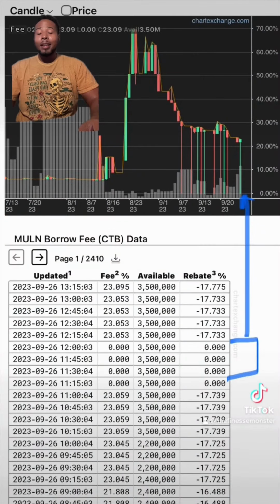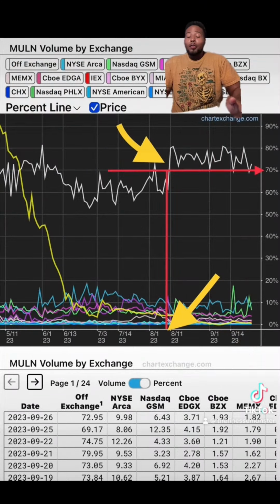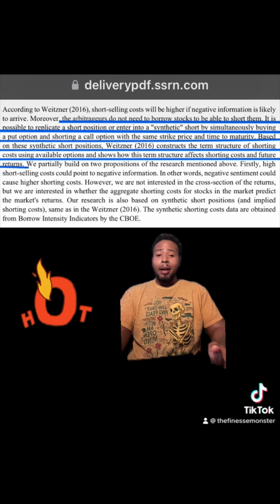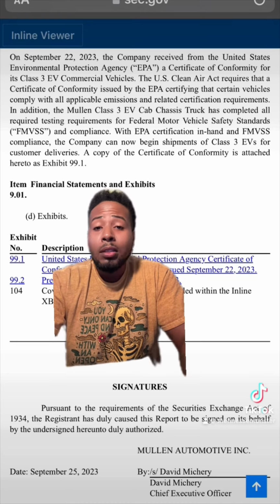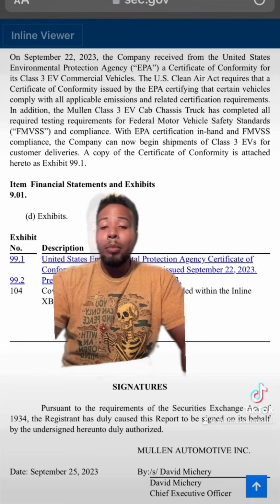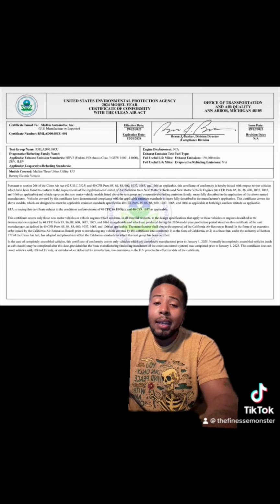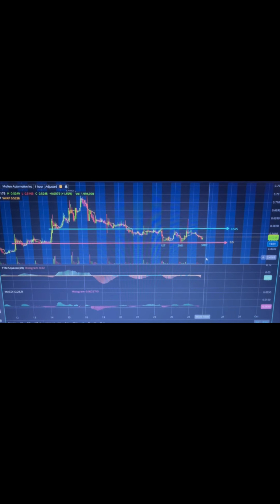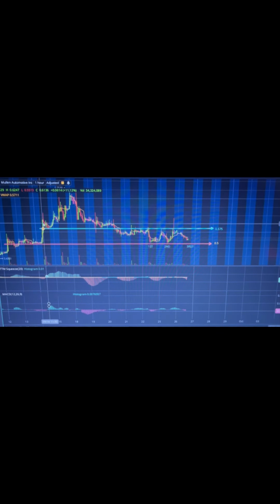[MULN]🤯🚨SOMEONE REALLY WANTS .50 TO BREAK‼️📉 EPA AND SYNTHETICS TALK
Thank you all for support and watching! As always, stay charged up and don't feed the fear!

WEBULL: Use my link, sign up for free stocks and or crypto